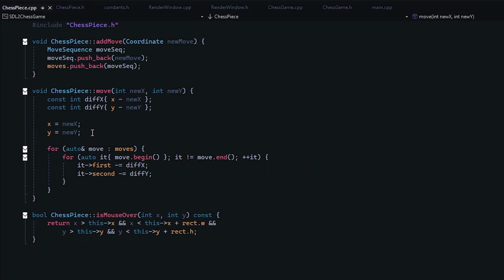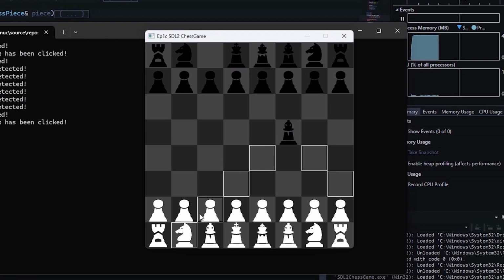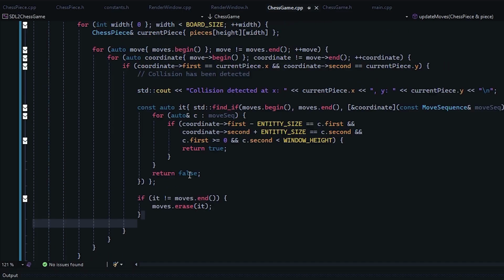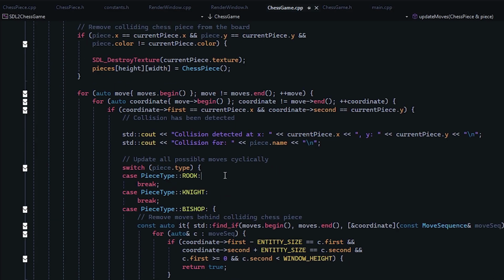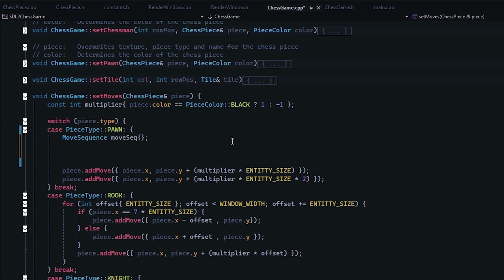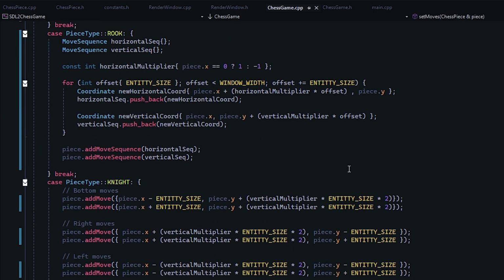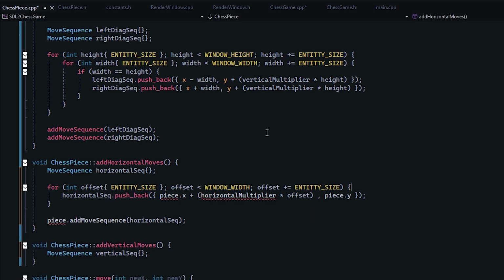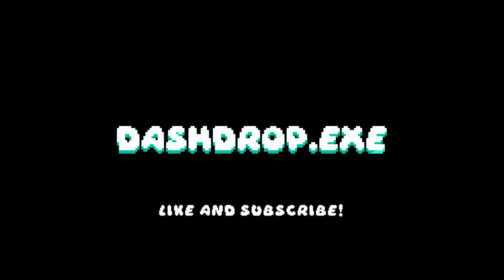Making Chess in C++ (SDL2) | Episode 4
A lot of time has passed since the last chess programming tutorial, but I am back with another one! In this video we will be improving the logic for movement and collision. In episode 5 I will continue working on fixing movement and collision, so upcoming episodes may be a bit repetitive!

What is the external library called?
The library I am using to develop my game is called SDL2 (Simple Directmedia Layer) and can be downloaded from GitHub.

Chapters:
0:00 Implementing updateMoves()
4:43 Fixing collision bug
6:13 Removing moves behind chess pieces
10:56 Restructuring updateMoves()
12:58 Removing moves behind chess pieces (again)
16:03 Fixing the move sequences
23:20 Separating code into functions
28:59 Outro